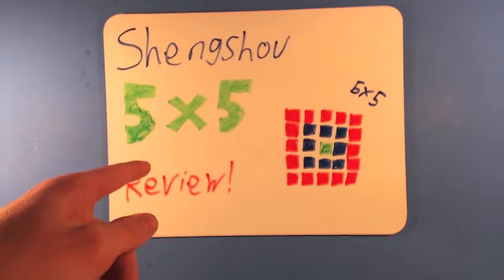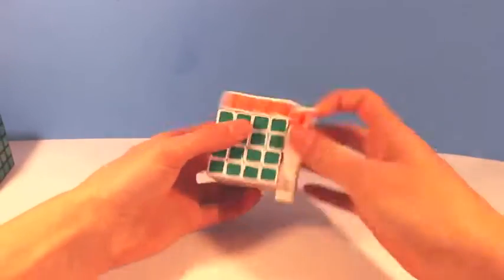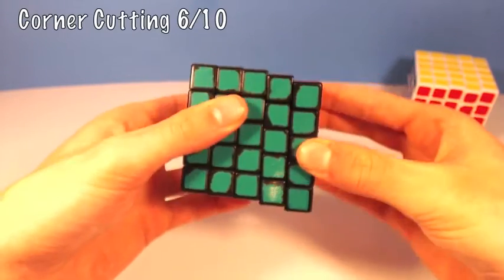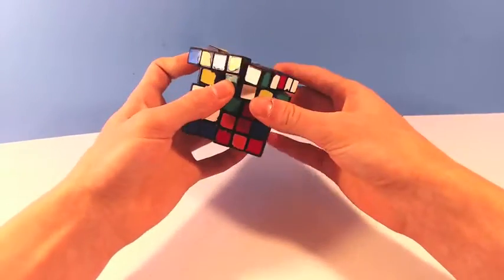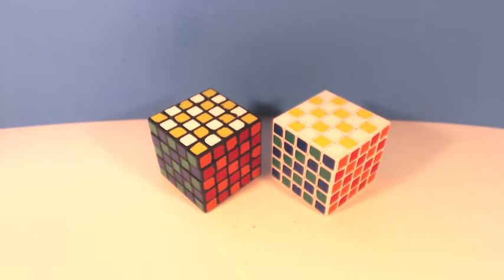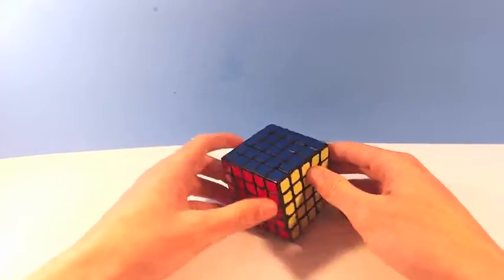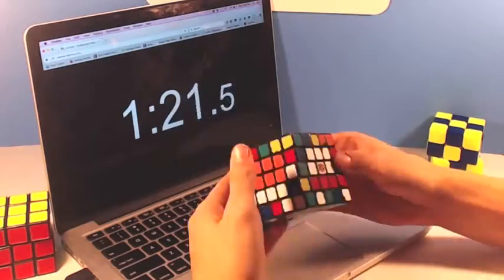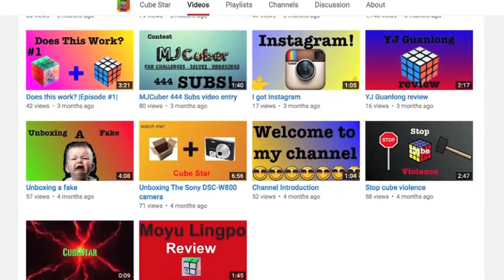Shengshou 5x5 review + Shout Out Sunday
the shengshou 5x5 is a really good cube if you are looking for a casual 5x5. the shengshou 5x5 the best for speed but it is still good for casual solving.